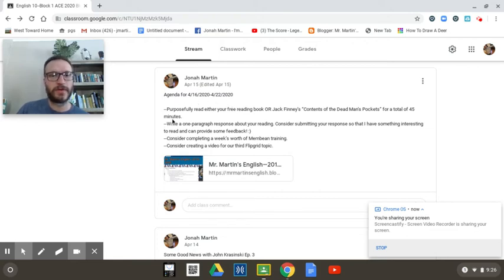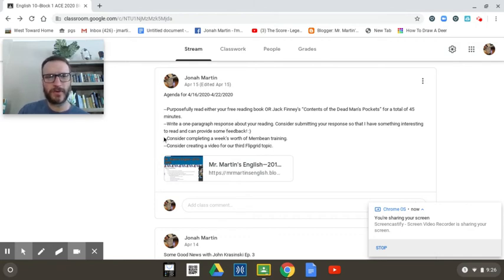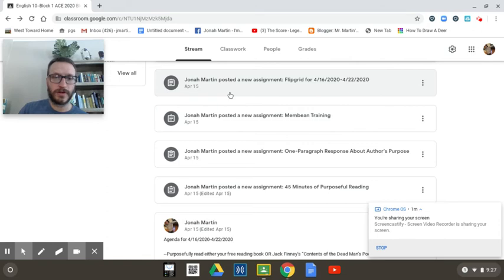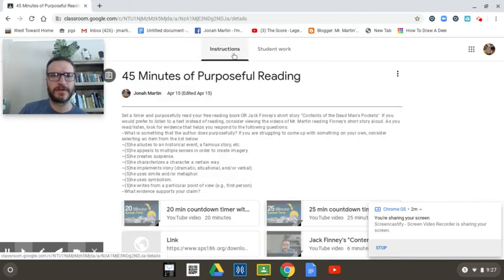Agenda for 4/16/2020-4/22/2020